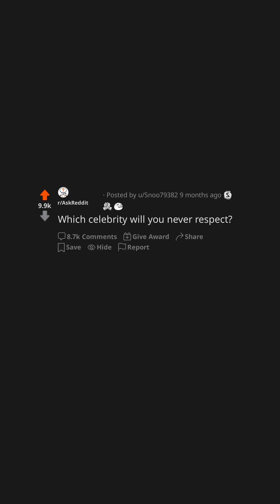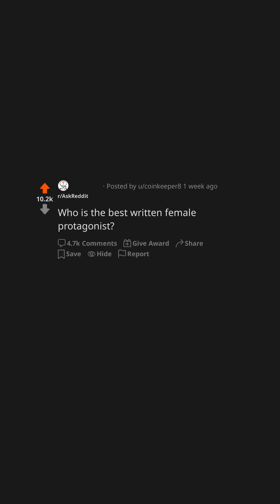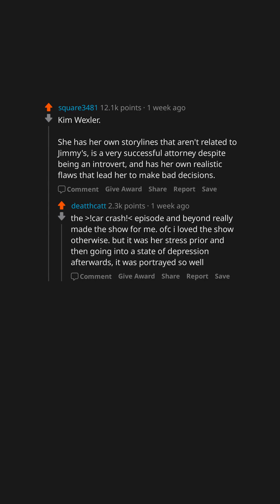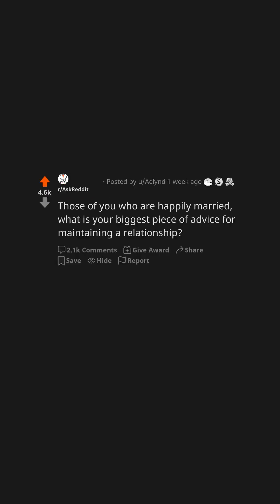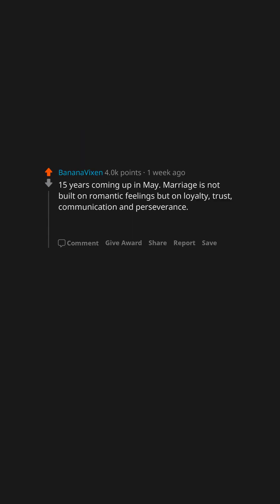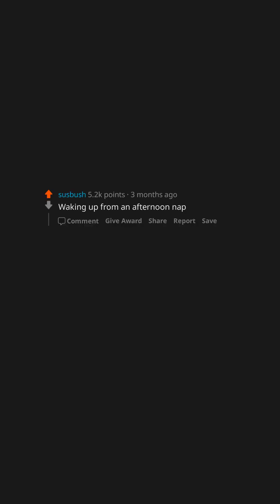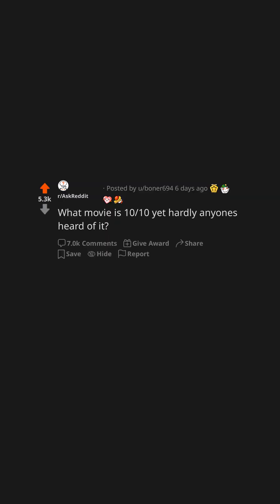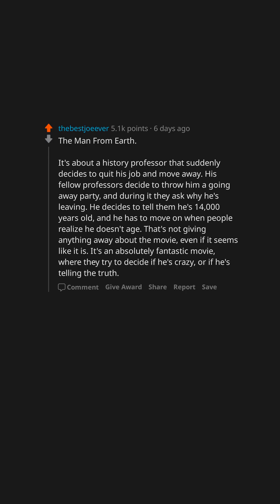AskReddit Compilation #87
Featuring:
Which celebrity will you never respect?
Who is the best written female protagonist? Why?
Those of you who are happily married, what is your biggest piece of advice for maintaining a relationship?
What is normal at 3PM, but terrifying at 3AM?
What movie is 10/10 yet hardly anyones heard of it?